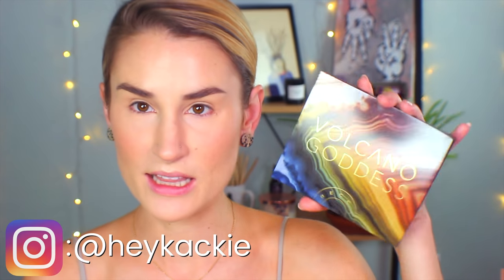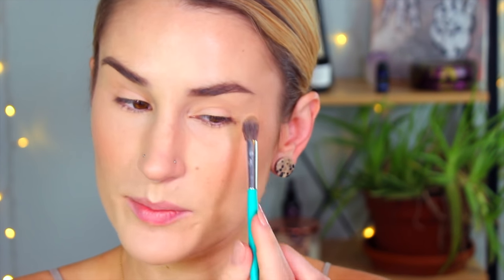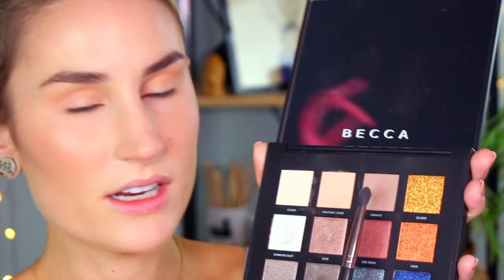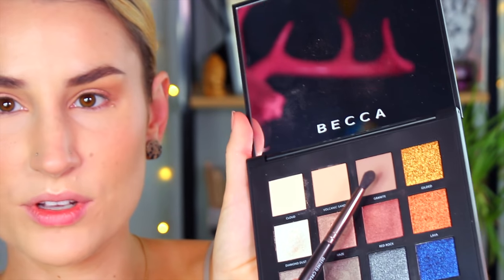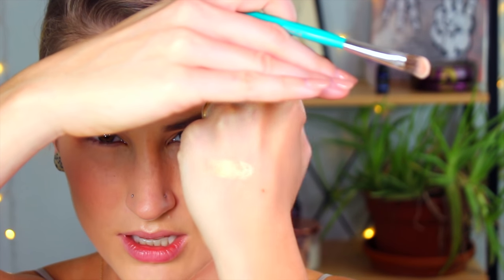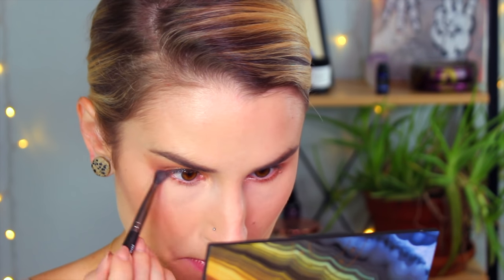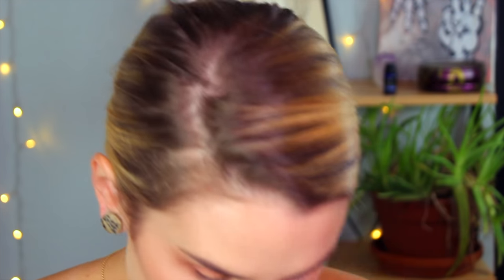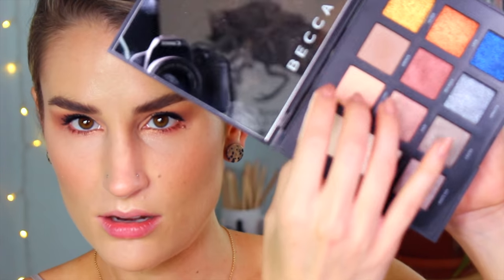BECCA VOLCANO GODDESS: NEUTRALS ONLY! | Eyeshadow & Lippie Review & Tutorial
Hey Fam! I can't even tell you how impressed (and surprised!) I was when I first dipped into then new Volcano Goddess eyeshadow palette from Becca. Today I'm showcasing the 9 absolutely gorgeous neutrals in this palette (using the word "neutral" loosely - *not the metallics*) and the new Glow Gloss. Come hang!

Volcano Goddess Palette
Volcano Goddess Glow Gloss in Molten Mauve